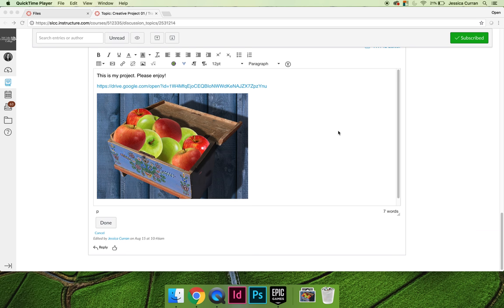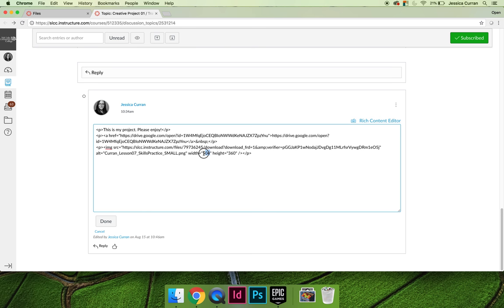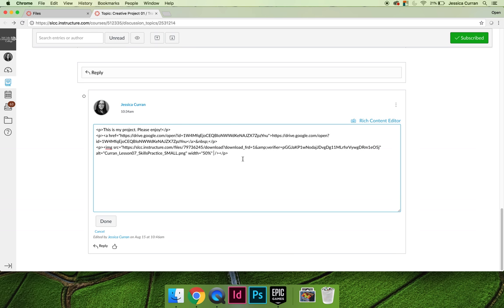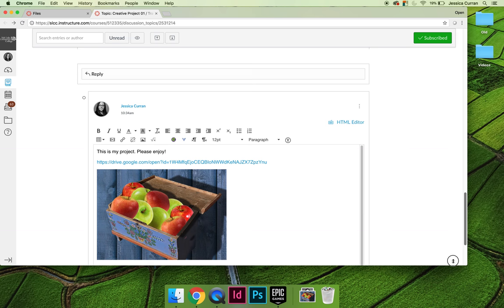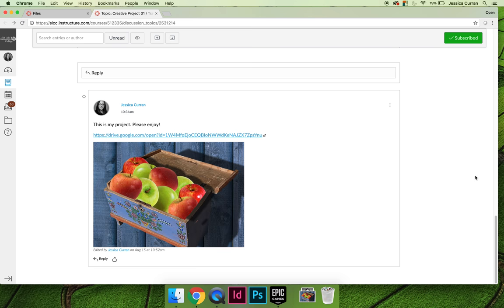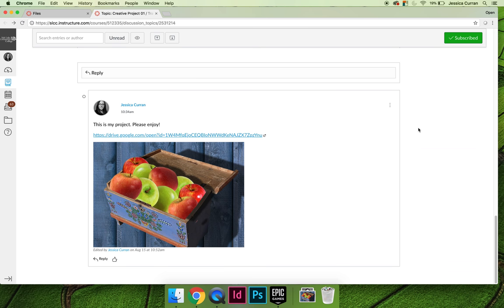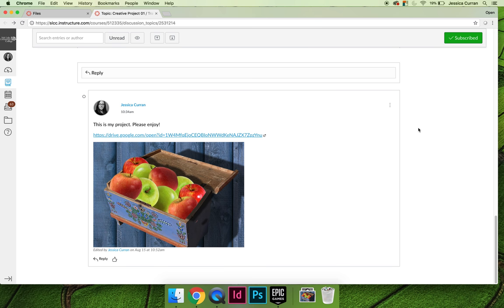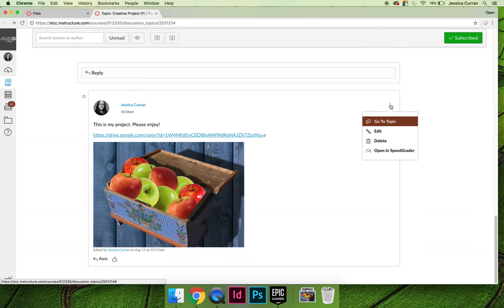ART 1280 – Using Google Drive (VIDEO 14)